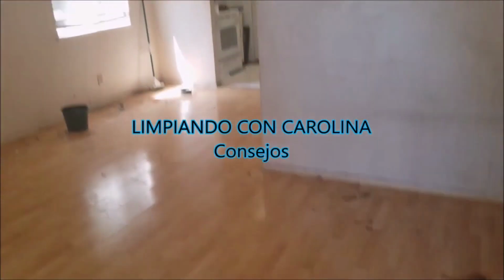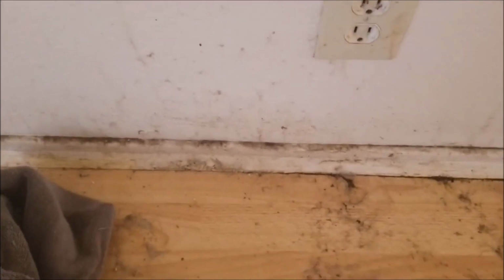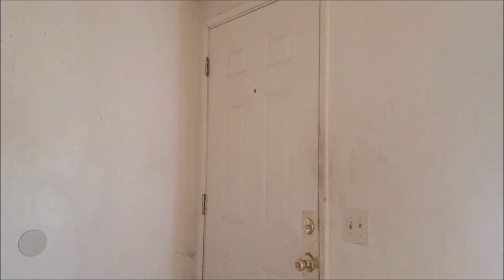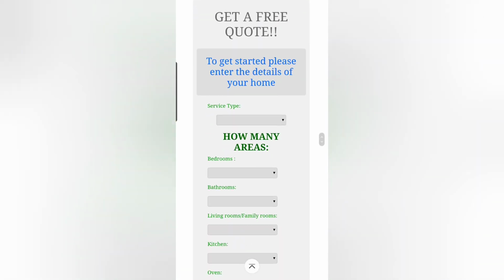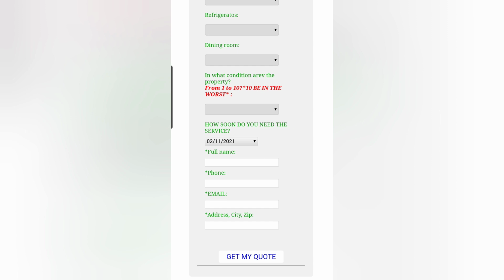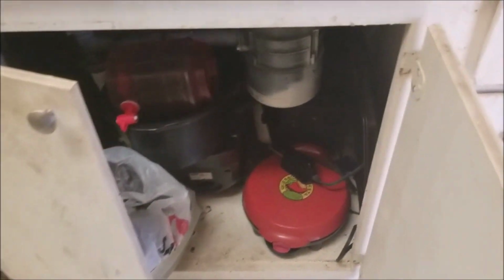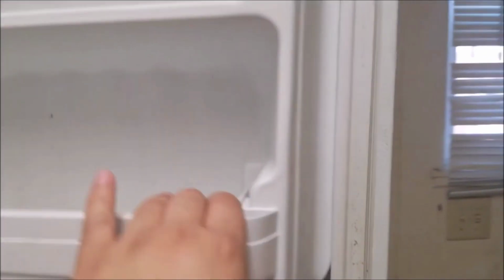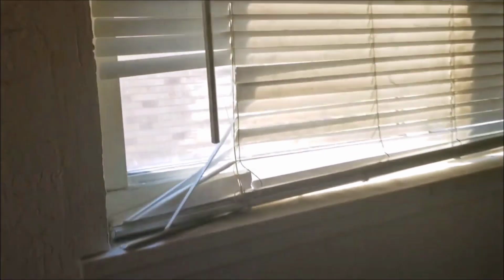DIY: Housecleaning Walkthrough, what to look for when doing a walkthrough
Hello, so I am doing translated videos of a youtuber from LimpiezaConCarolina. She does only Spanish videos of her experience on house cleaning.

What to do during an estimate.
What to ask for during an estimate.
What is extra charge during an estimate.
Charge by hour or flat rate.
Walkthrough estimate live.

PRODUCT USED: No products were used during this video.